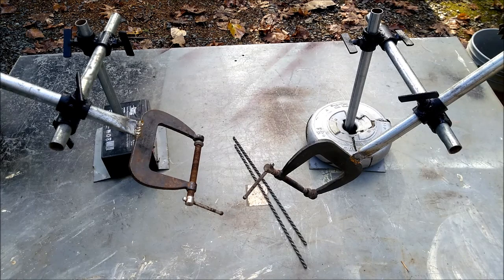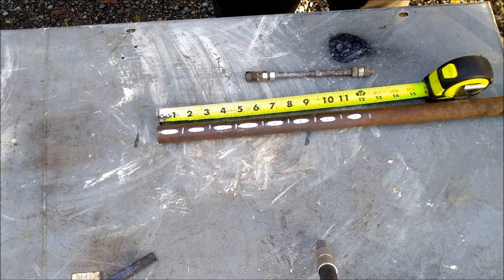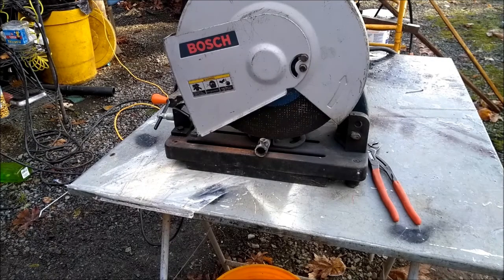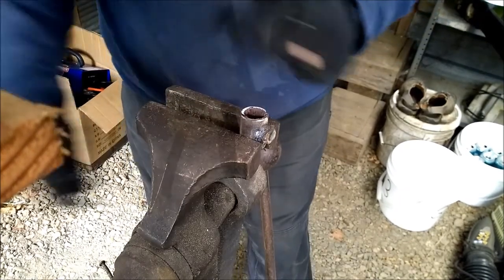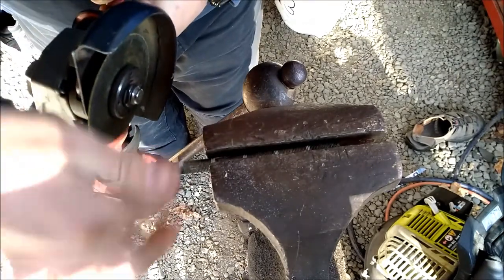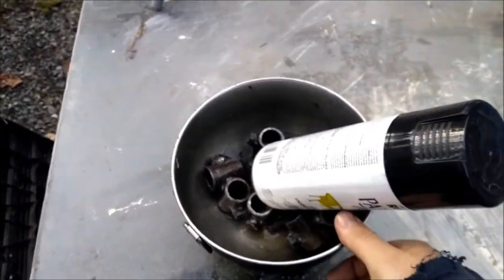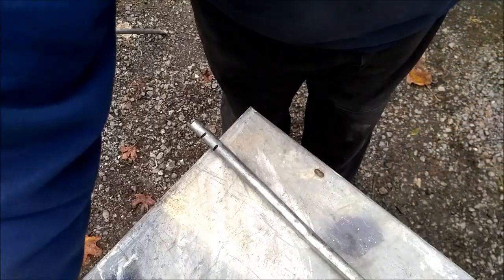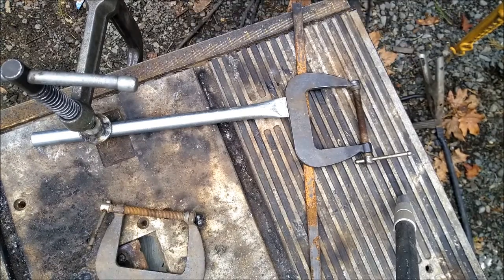WORLD'S GREATEST WELDING THIRD HAND!!!